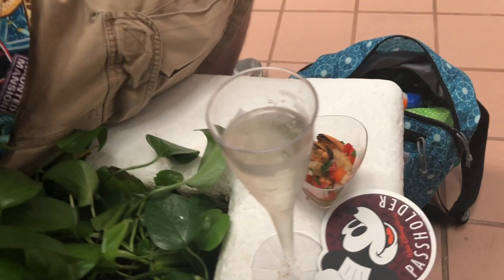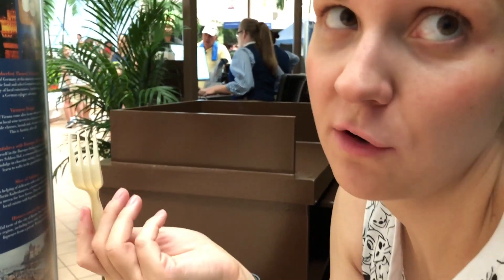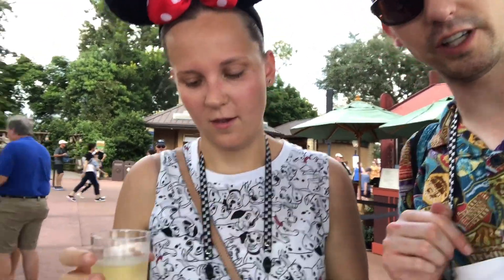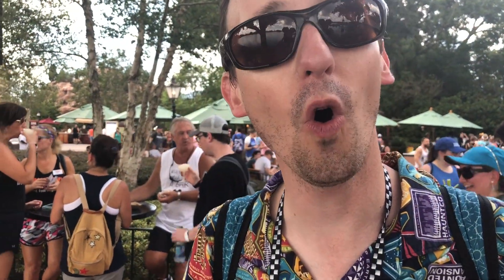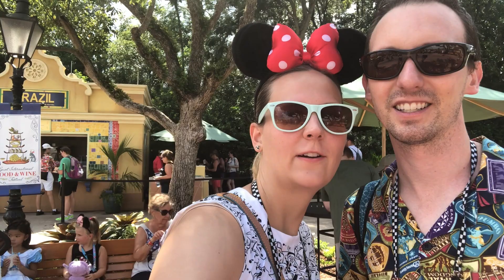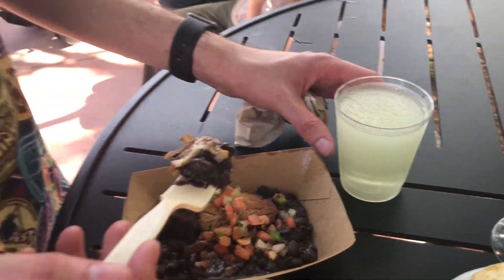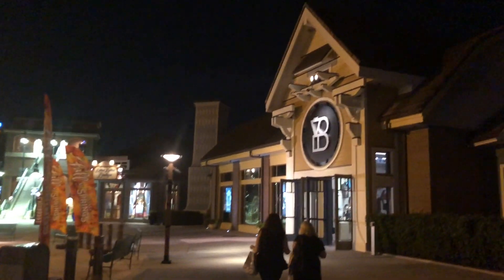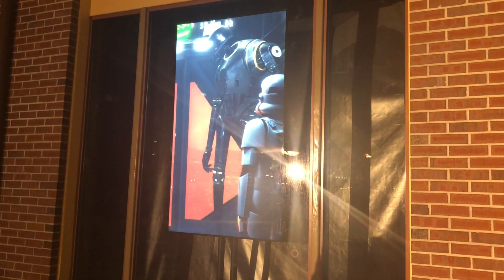Final day at EPCOT Wine and Food Festival and checking out The VOID in Disney Springs!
Mark and I enjoyed a final day at the Wine and Food Festival together before he had to head home and I continued on my Disney World adventure with my fellow travel agents! I had the chance to check out Maria and Enzo's for dinner followed by an amazing experience at The Void in Disney Springs!